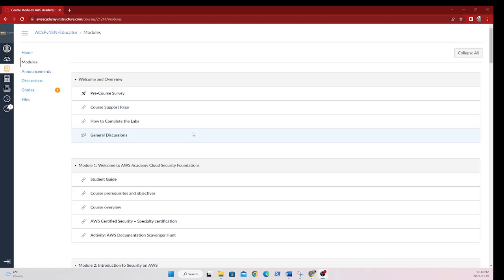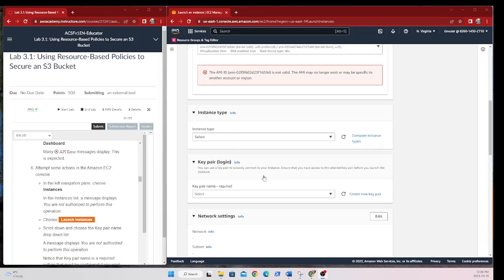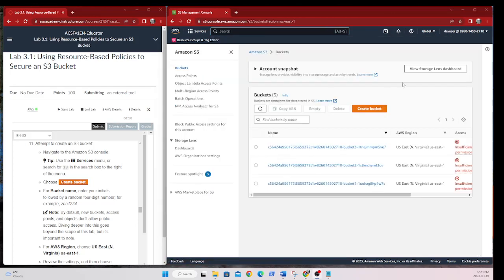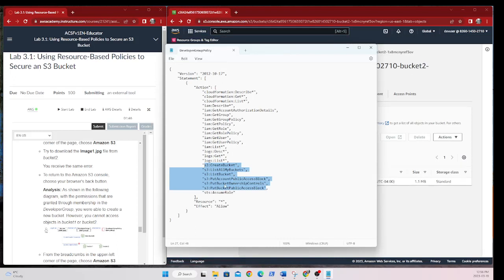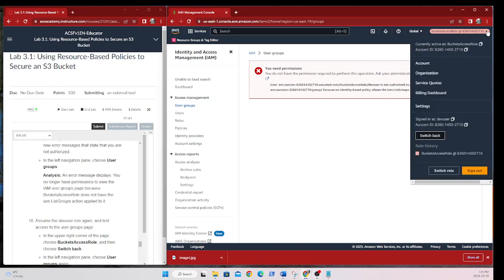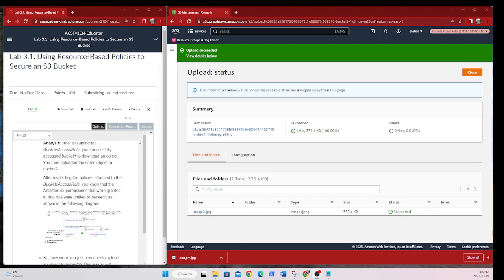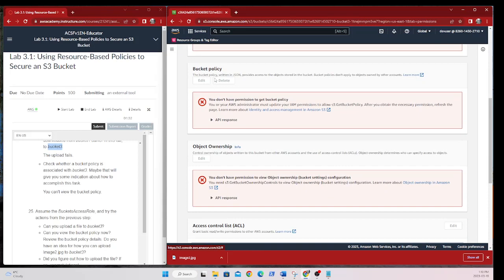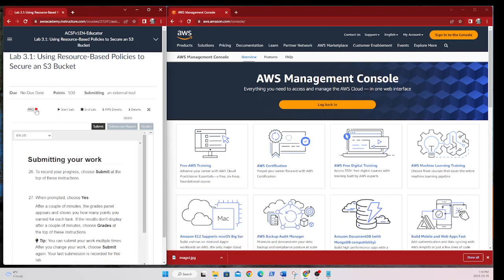AWS Academy Cloud Security Foundations Lab 3.1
AWS Academy Cloud Security Foundations Lab 3.1 - Using Resource-Based Policies to Secure an S3 Bucket